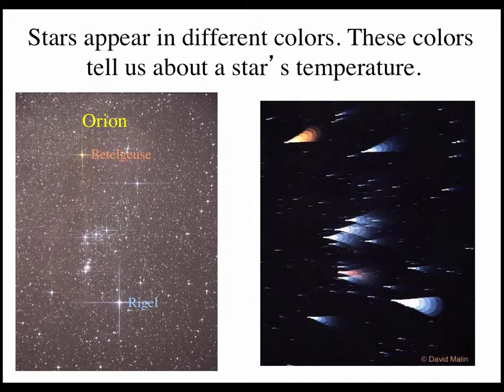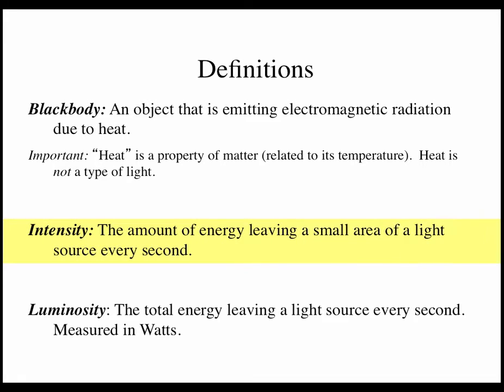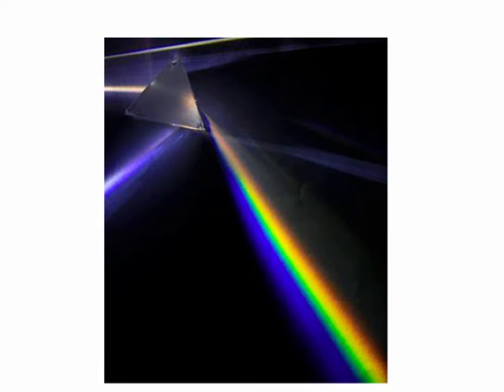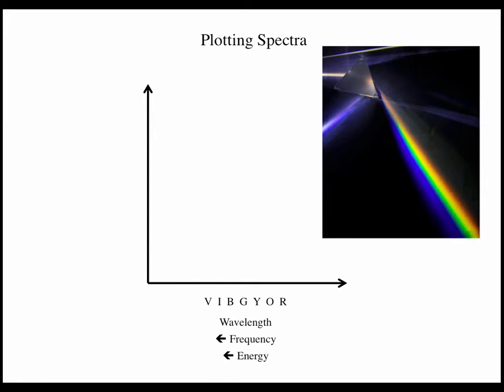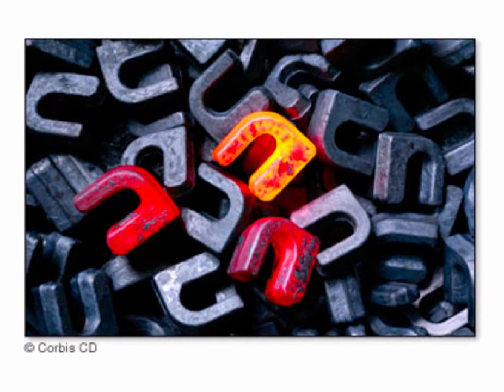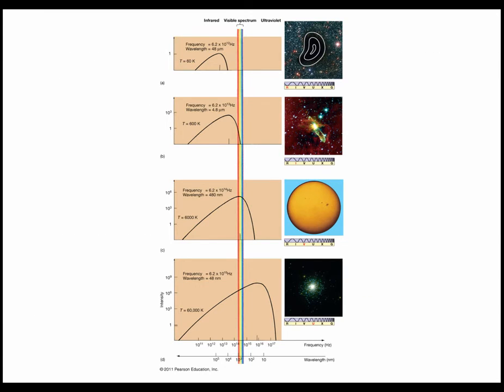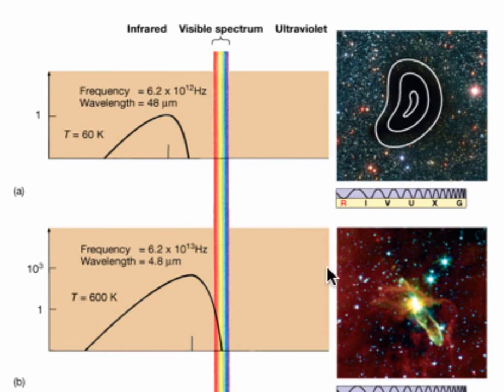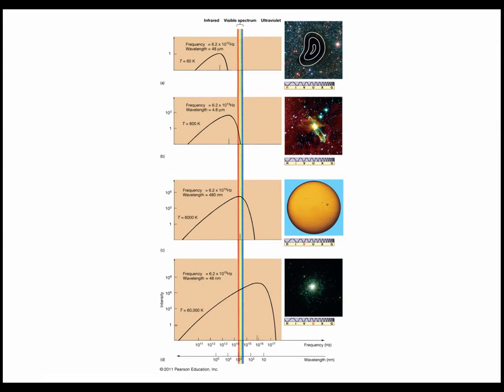Unit 4 Minilecture 1 Thermal Radiation and Wien's Law